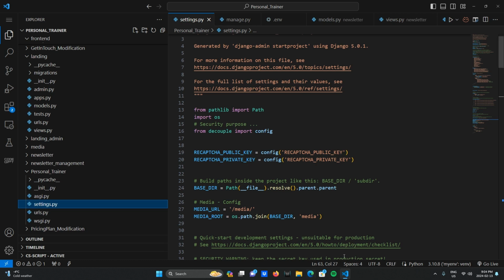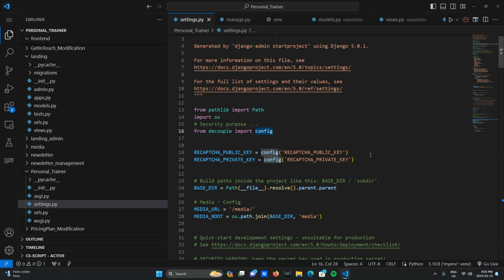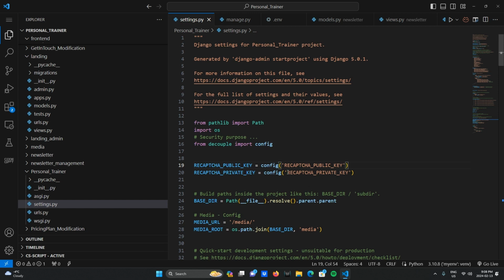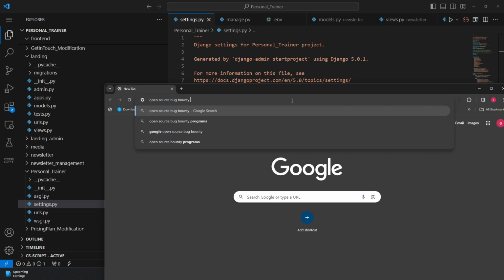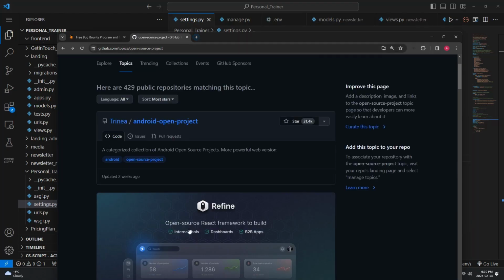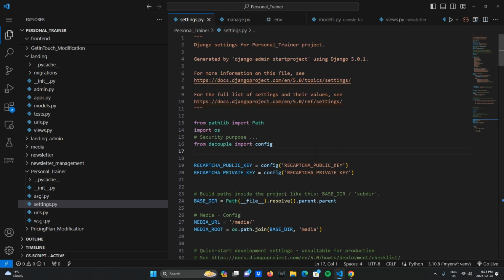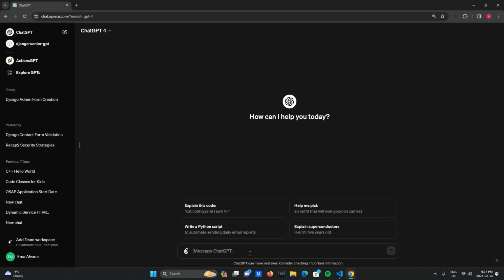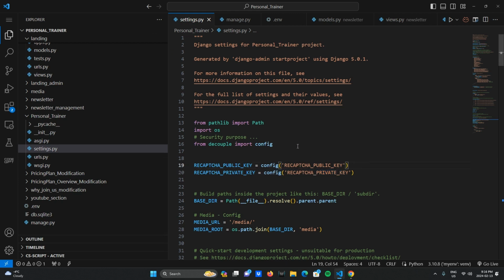store hardcoded information in environment variable - django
In this tutorial you will learn how to store hardcoded sensitive information into enviroment variable which is essential for security of any web application.